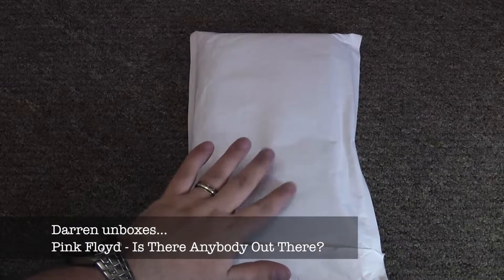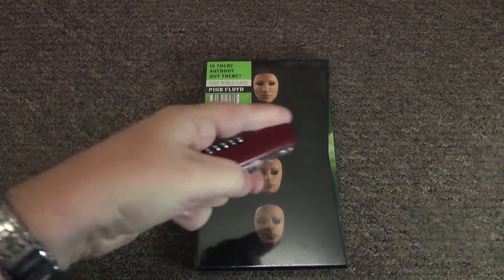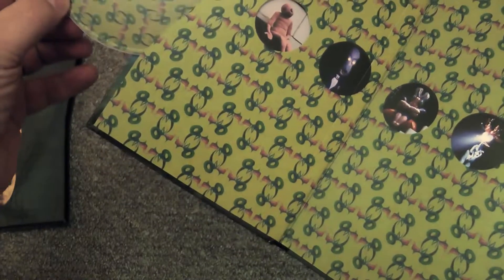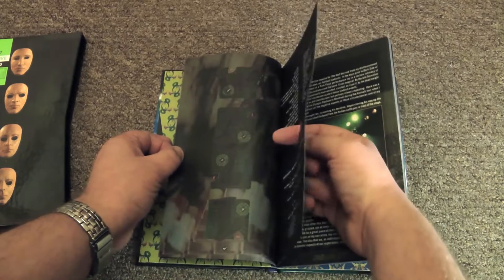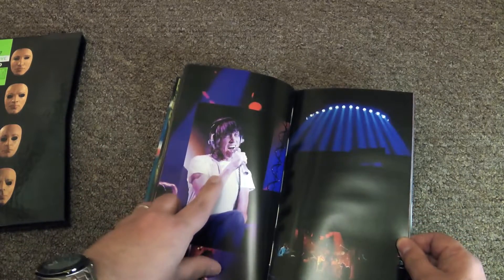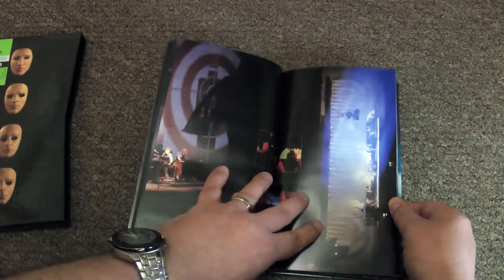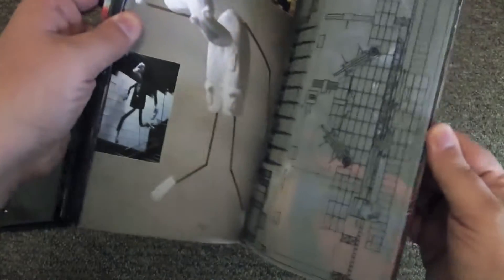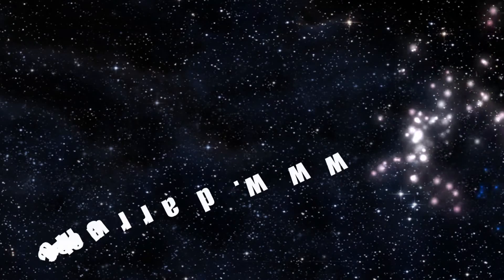Pink Floyd - Is There Anybody Out There THE UNBOXING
Looking for other videos?